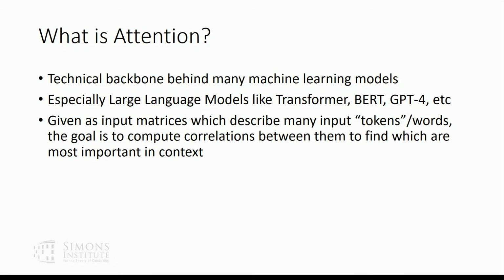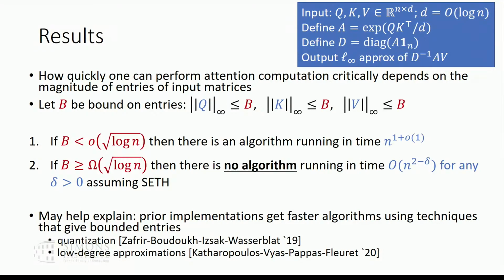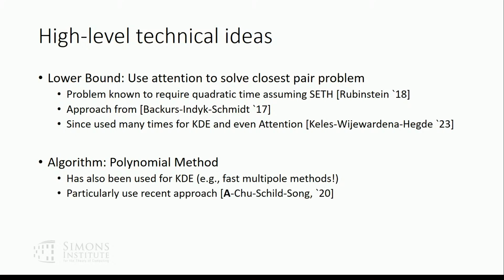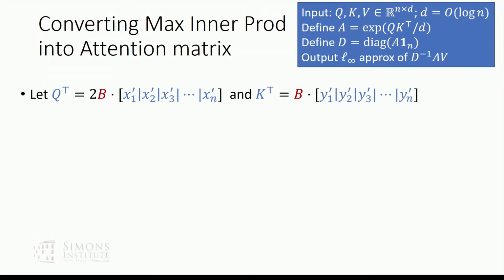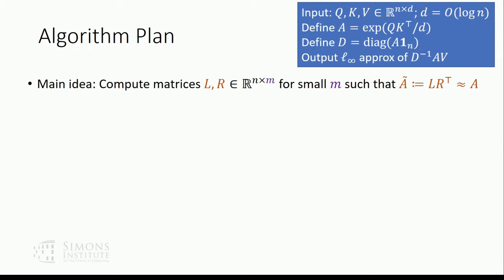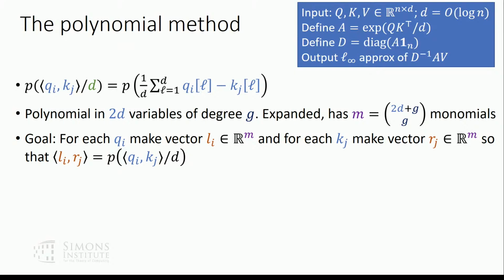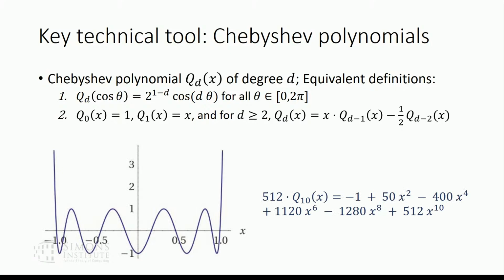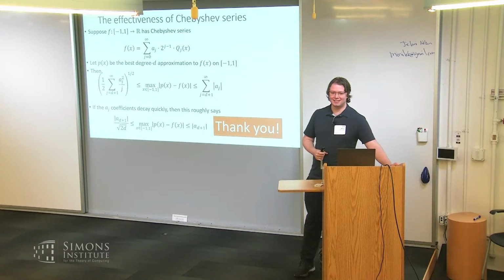Fast Attention Requires Bounded Entries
Josh Alman (Harvard)